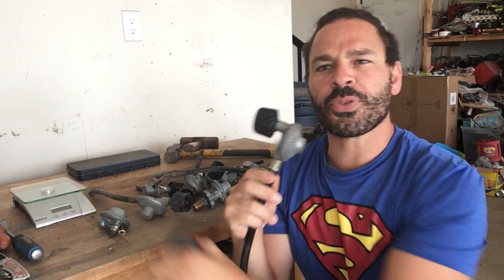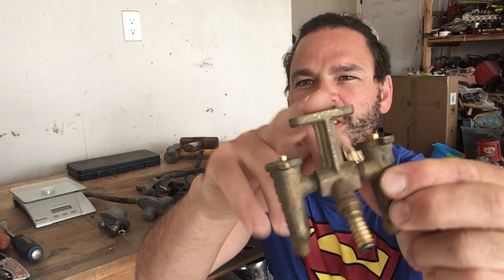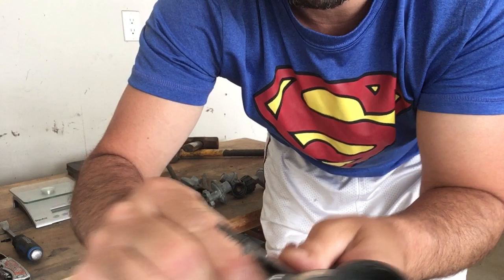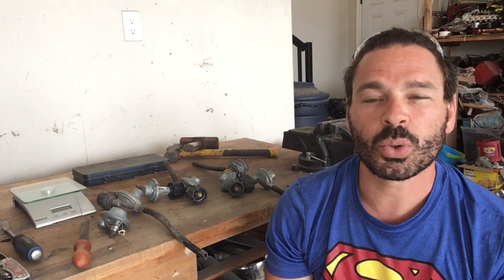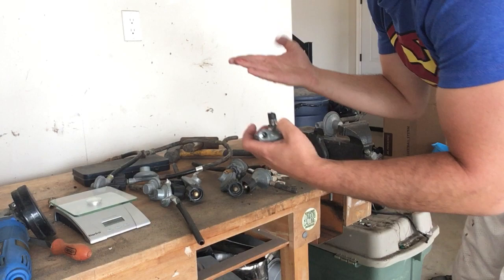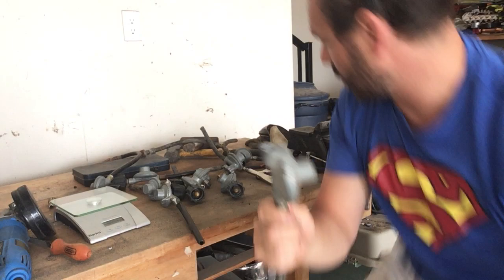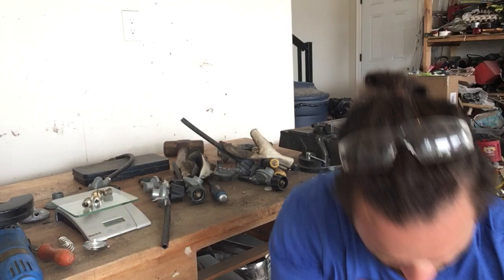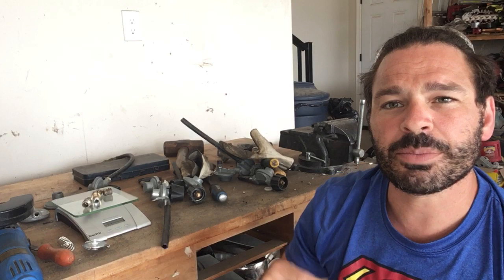Scrapping BBQ GAS PRESSURE REGULATORS for brass, clean cast aluminum, and FAST CASH!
Hello scrappers and planet lovers. This video will show you how to get free brass and clean cast aluminum out of bbq gas pressure regulators. I will show you how to safely and effectively separate the metals in order to maximize your profits and divert as much scrappable material away from the  landfill as possible.